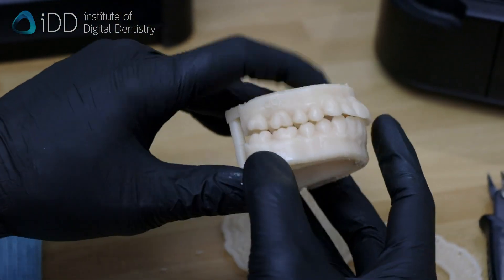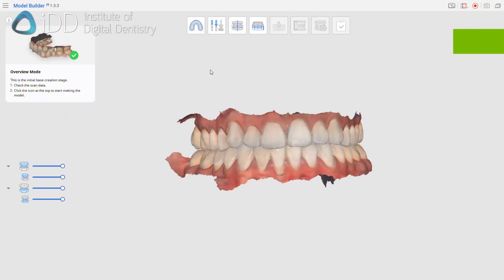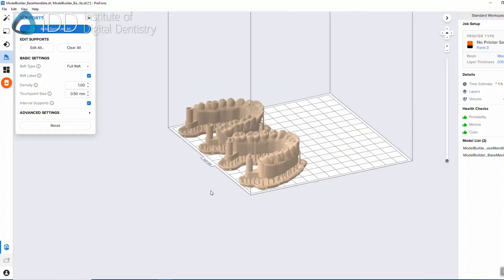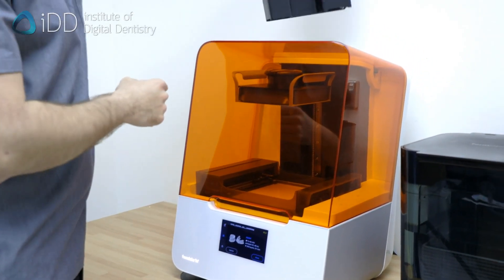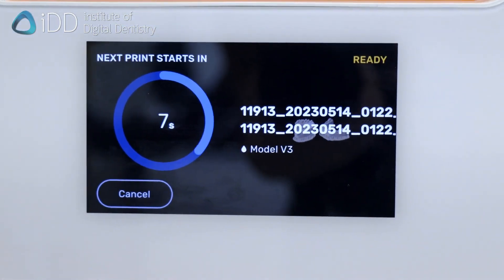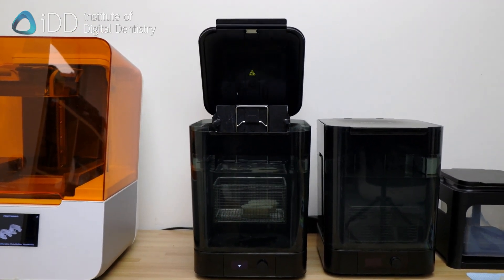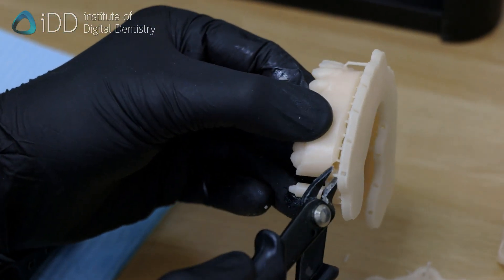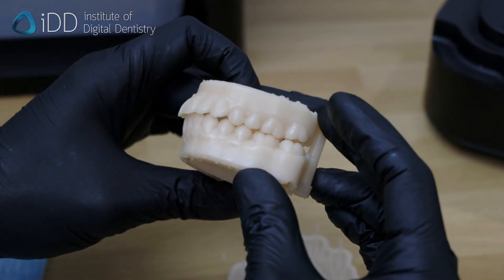Step-by-Step Guide: How to 3D Print Dental Models with Formlabs 3B+ Printer | iDD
Learn the precise process of 3D printing dental models using Medit i700 Wireless intraoral scanner for digital impressions, Medit Model Builder software, and a reliable 3D printer.

Discover the steps from scanning to post-processing, and explore the wide range of applications for these accurate dental models.

Chapters:
00:00 Intraoral Scan using Medit i700 Wireless
00:12 Medit Model Builder + Slicing Software
00:31 Set Up: Formlabs 3B+ 3D Printer
00:51 Post-processing
01:18 Outro